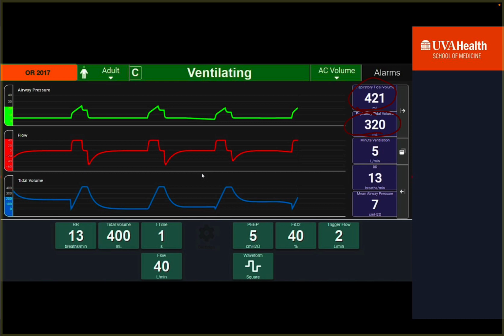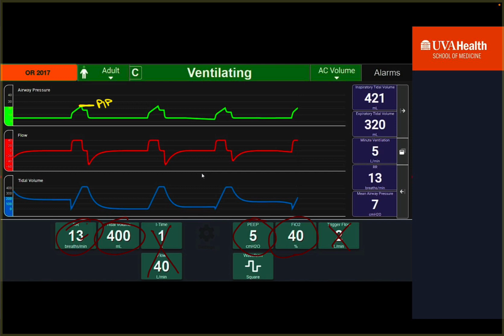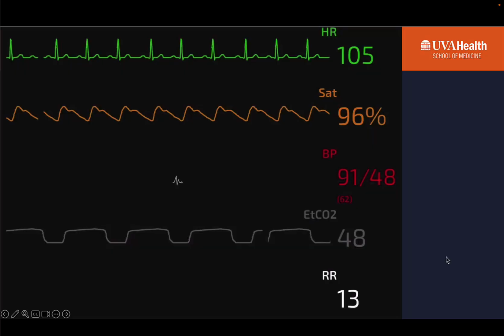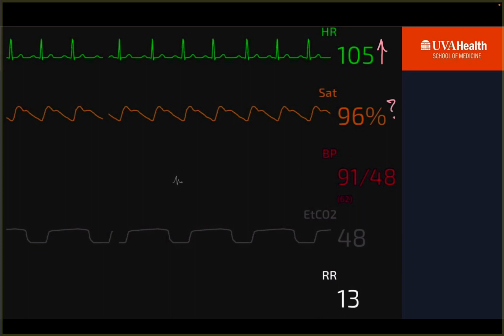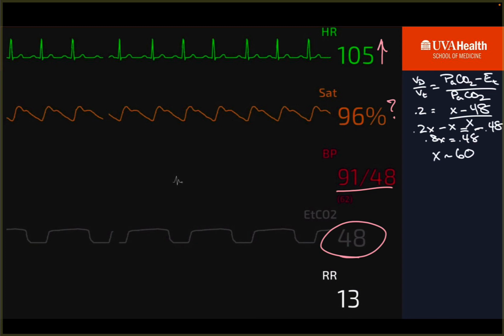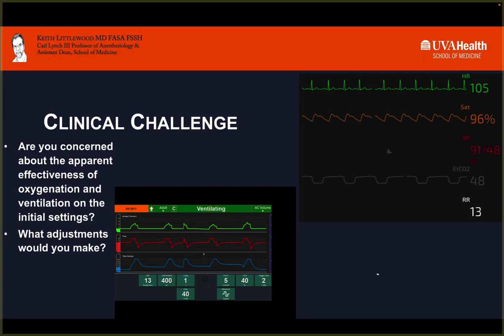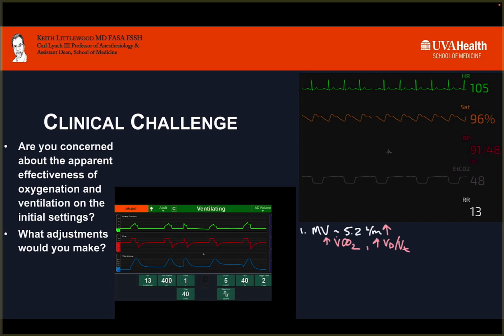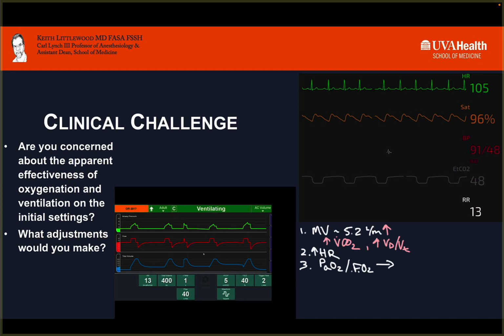Prep4VentSession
UVA SoM Pulmonary System- Prep for the Mechanical Ventilation Problem Set